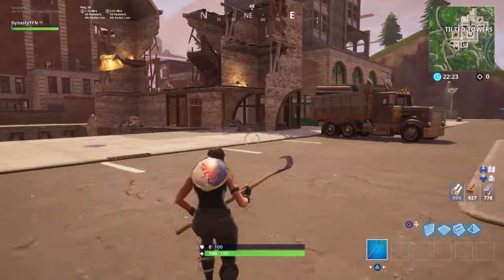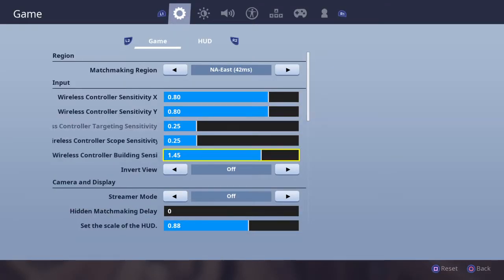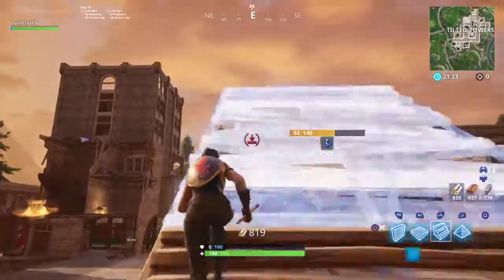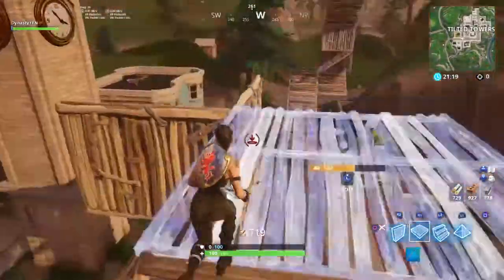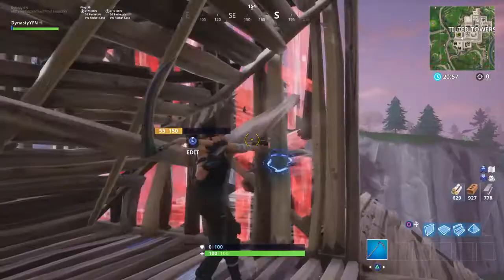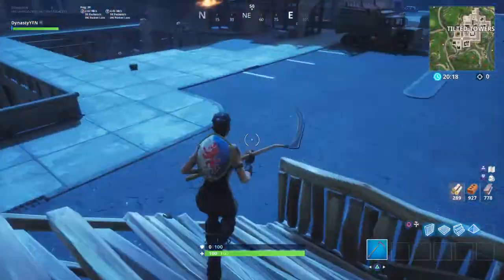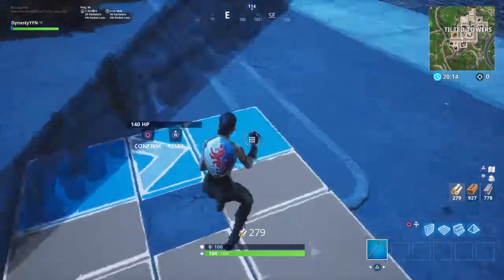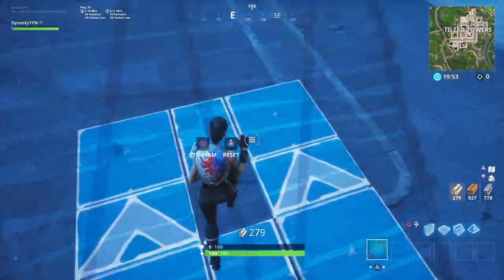My settings + tips and tricks